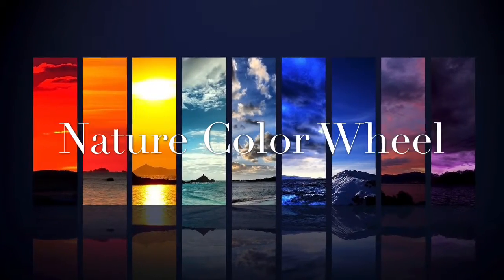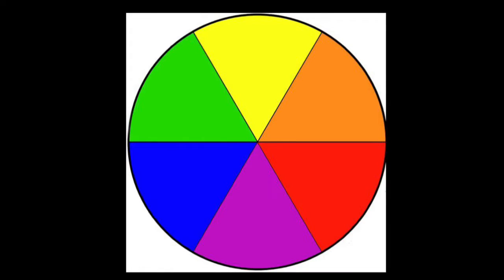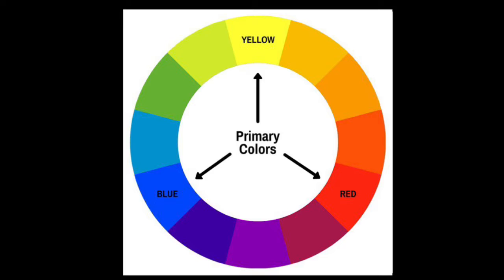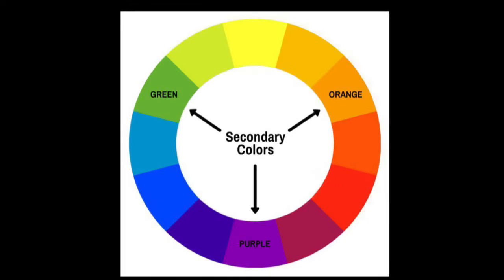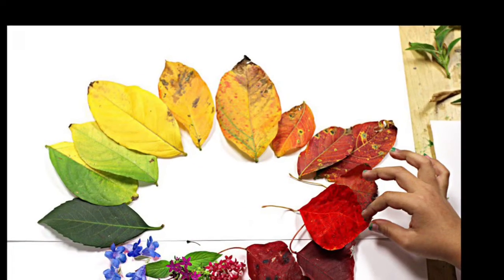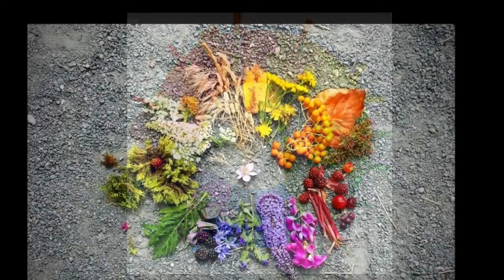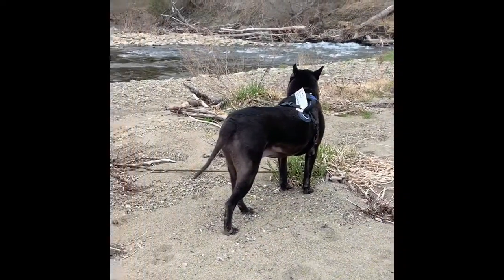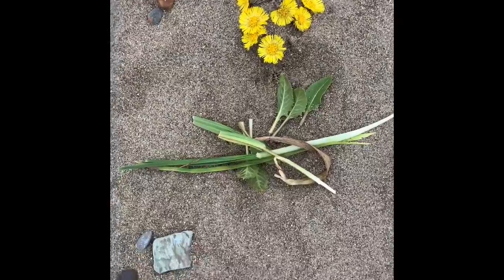Nature Color Wheel Challenge